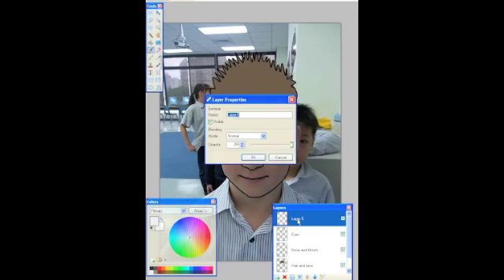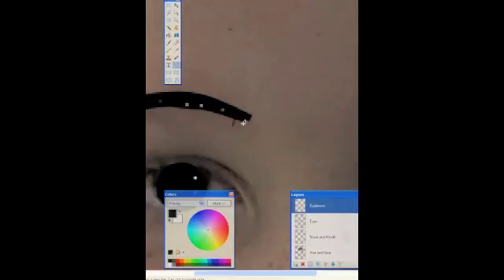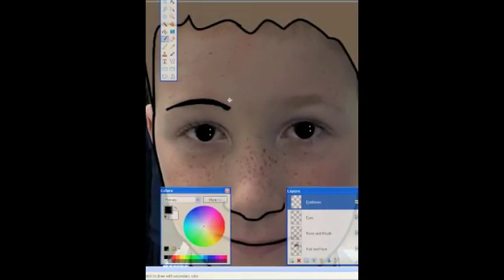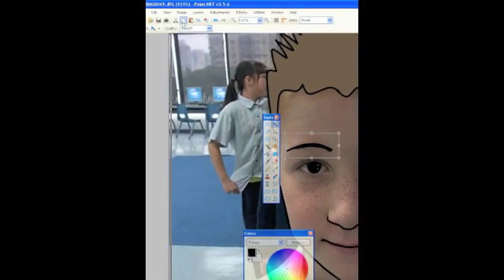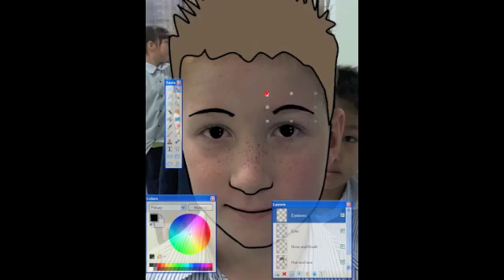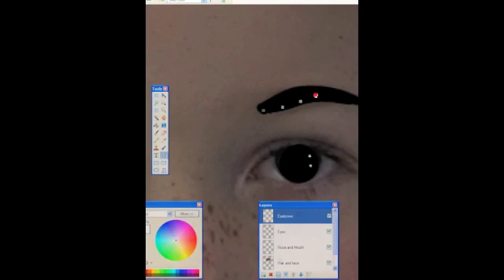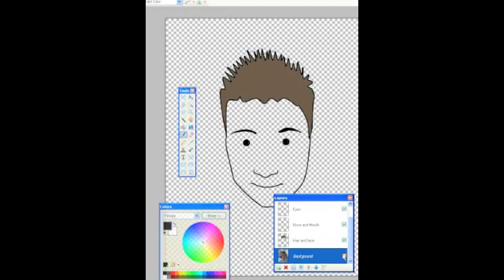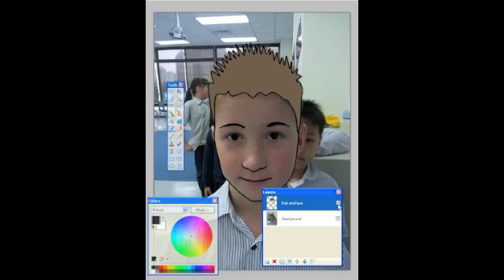Julian Opie Style Portraits using Paint.Net part 3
Julian Opie Style Portraits using Paint.Net